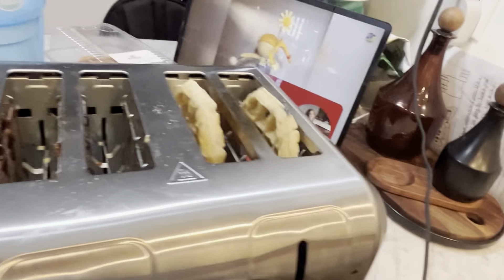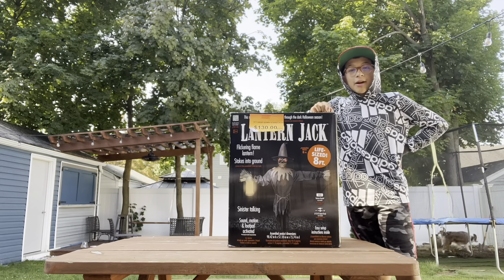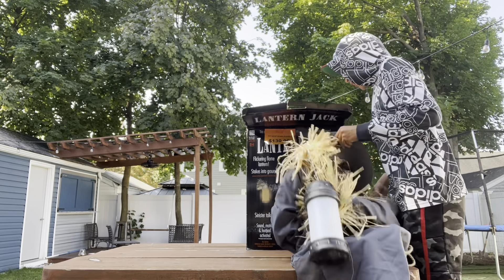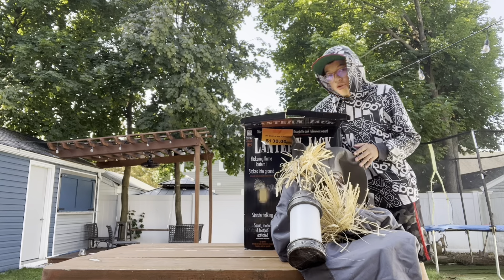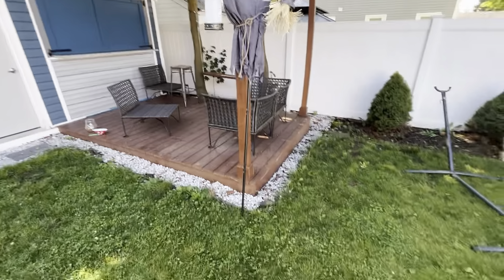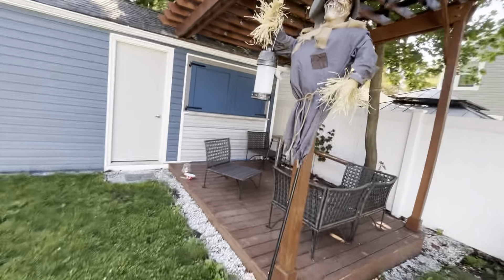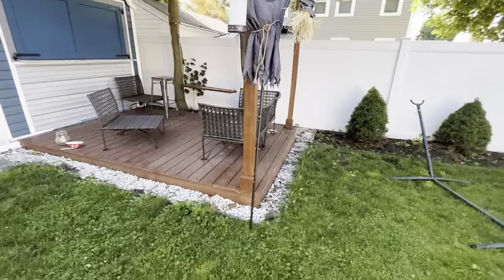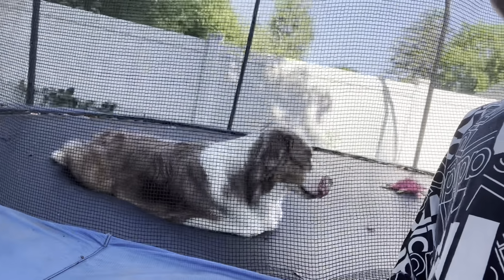Lantern Jack Unboxing | Setup, Demo, And review! | 8ft!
He’s is so tall!